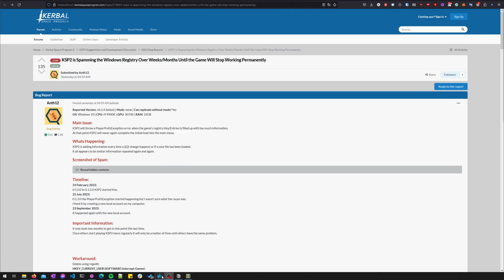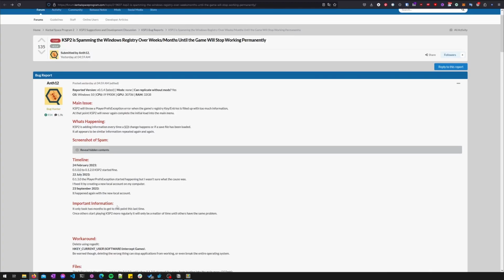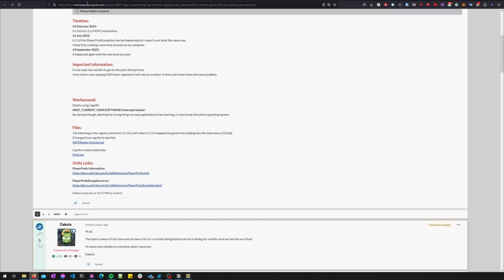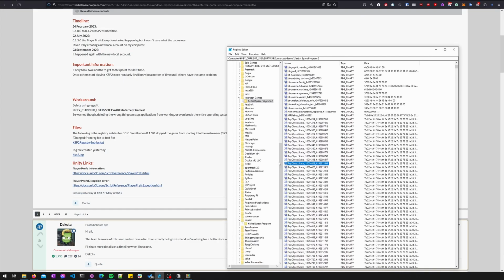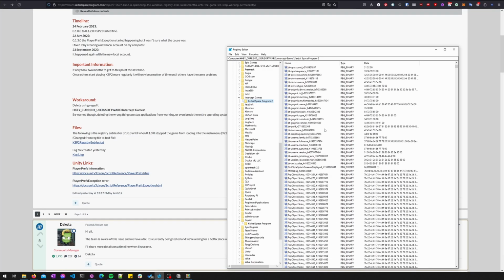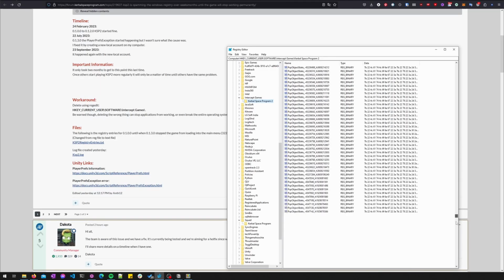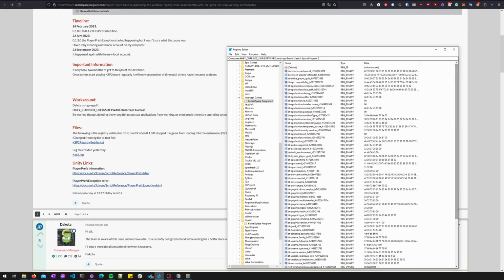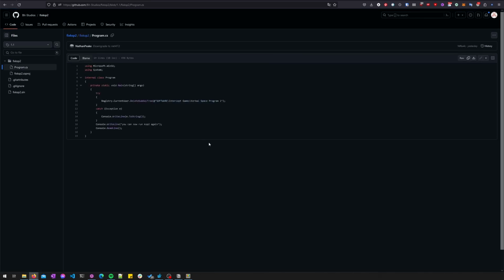Watch out!! KSP2 is spamming your Windows Registry!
Hello everyone, after a while another video about the KSP2, unfortunately not the type I’d love to make. However, I do feel it’s needed. As discovered, the KSP2 can spam your Windows registry quite heavily which is really not an ideal. So I put this video out to spread the details and to bring more attention to it.
Luckily, at the last minute of editing the video, I’ve noticed in the recordings that a member of a team has already replied to the official thread and that the ream is working on a hotfix which is great! However, that doesn’t change